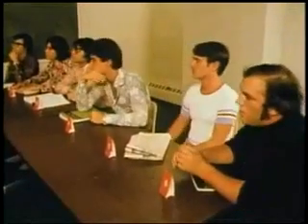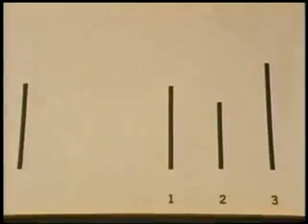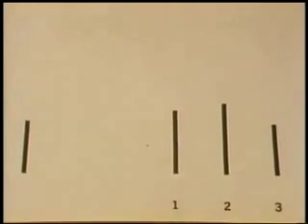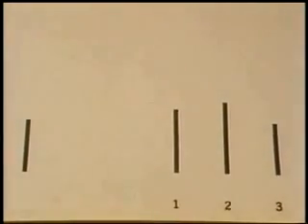Aschov test sociálnej konformity